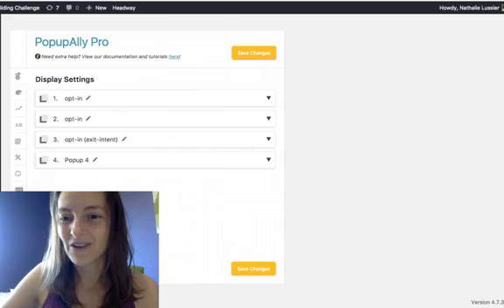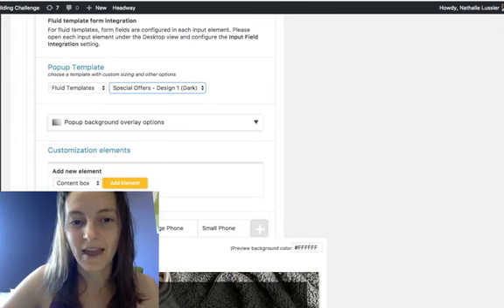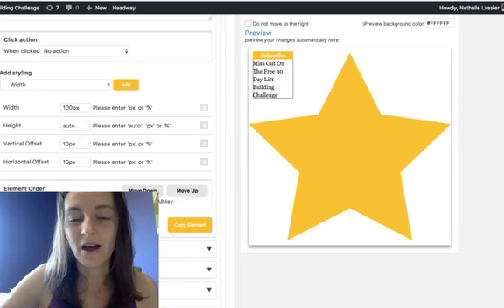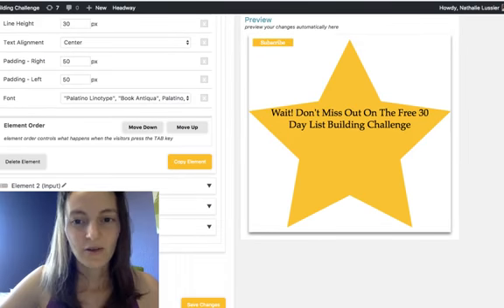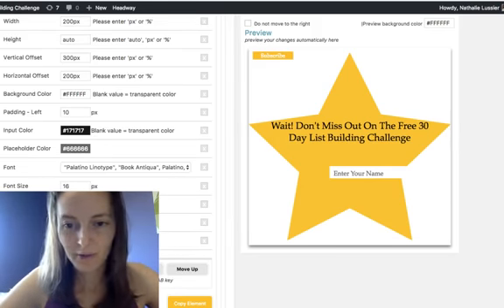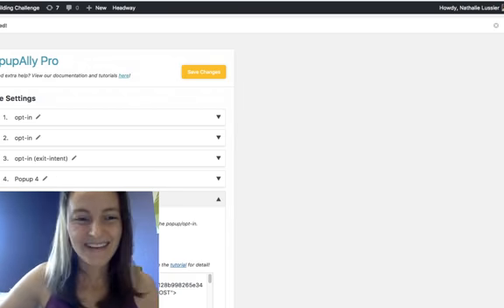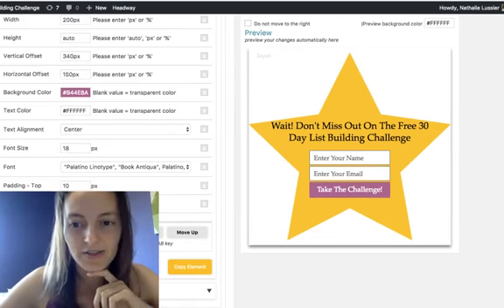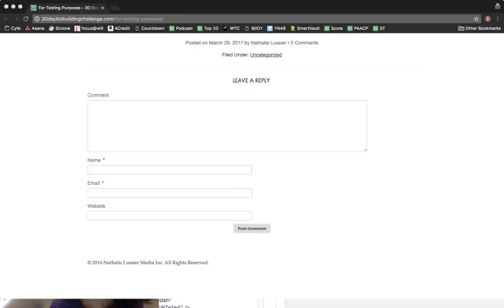Build an Exit Intent Popup With Me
Did you know exit-intent popups allow you to capture lost visitors to your
website and have been shown to increase conversions by over 300 ?

If you're wanting the inside scoop on how to set up an exit intent popup on your site within minutes, click play Grab your copy of PopupAlly Pro here to follow along